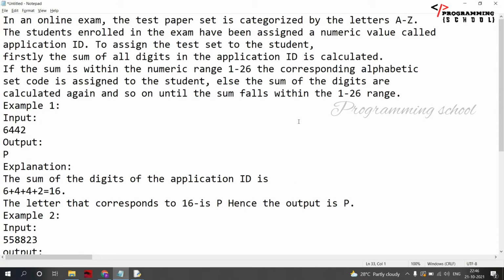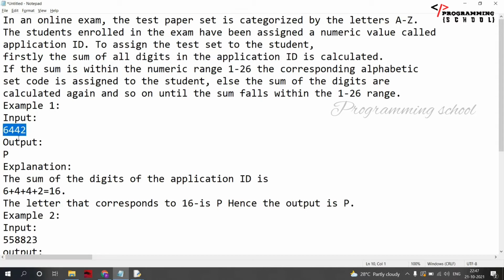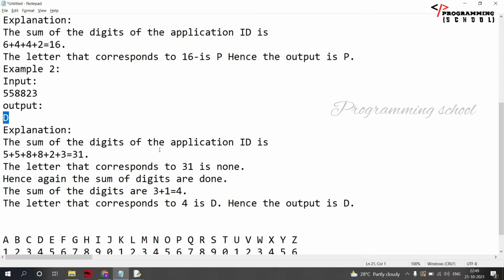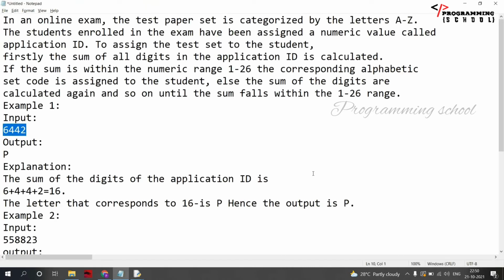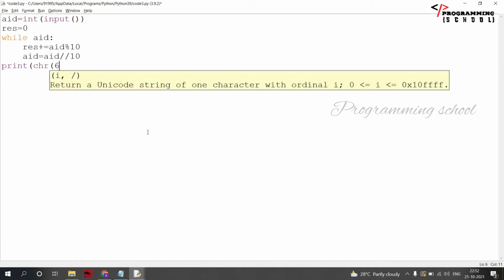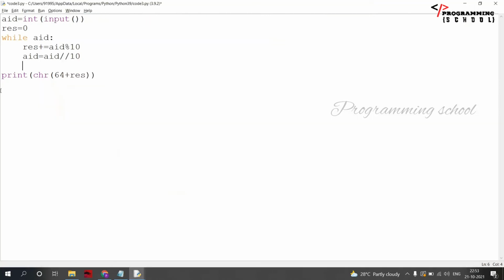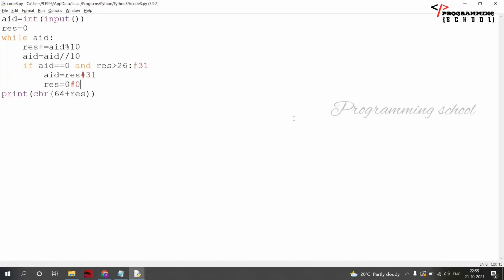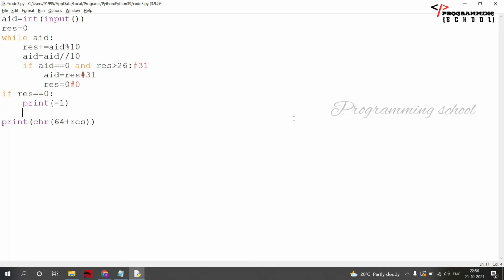Previously Asked Coding Questions with Explanation -Placements